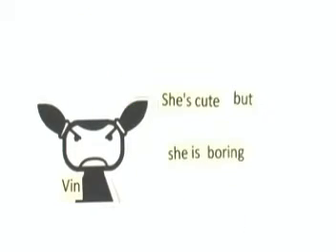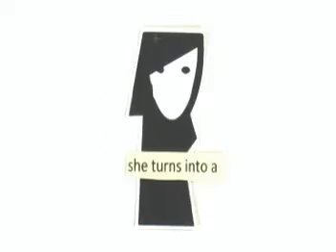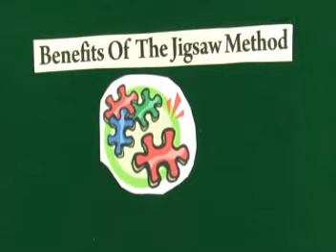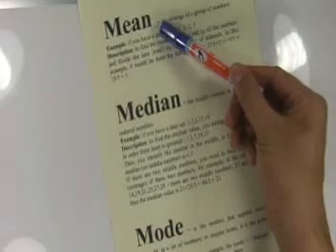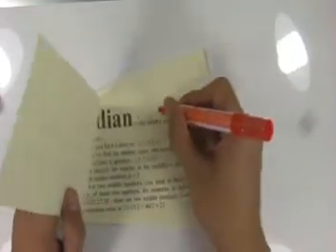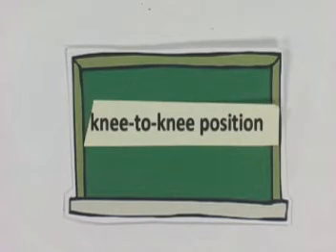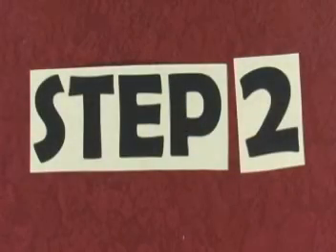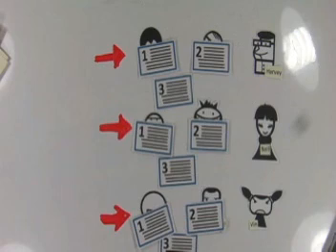Jigsaw Method for Busy Teachers (Part 1)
A tutorial video on the Jigsaw Method for busy teachers.